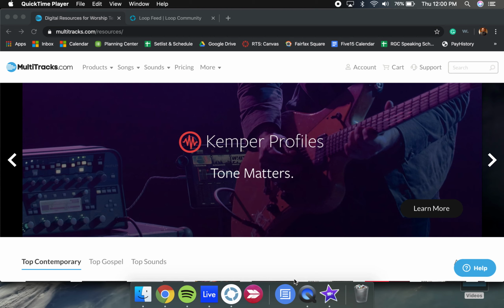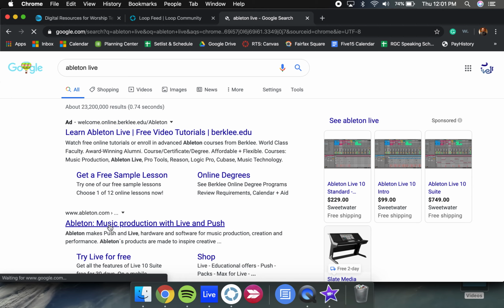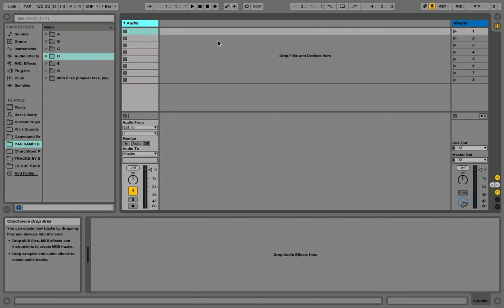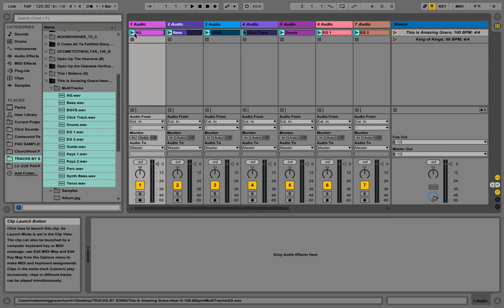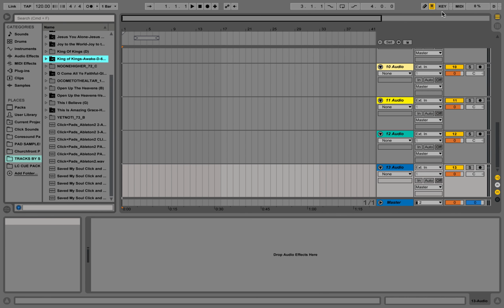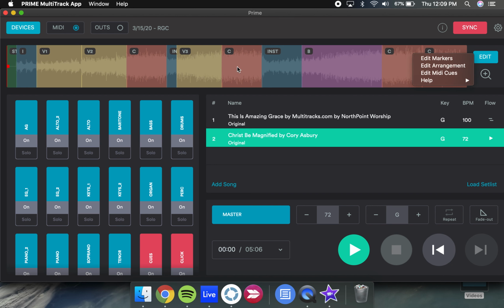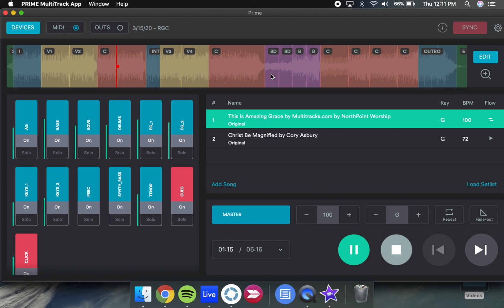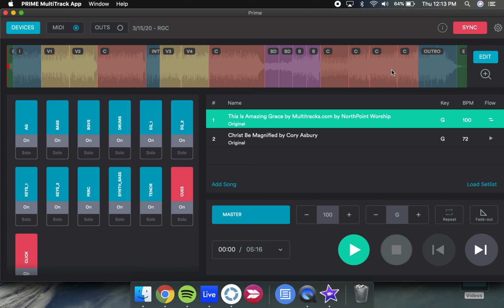Ableton LIVE vs PRIME (and being FLEXIBLE!)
Which is better for you? Which is better to be more flexible? In this video, I make the case that PRIME by Loop Community is a better way to run tracks for many churches.